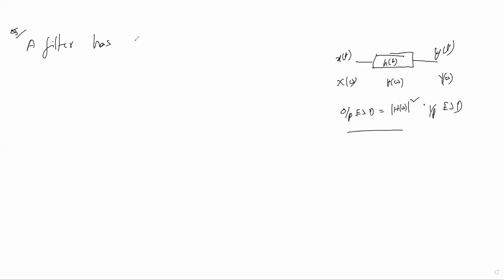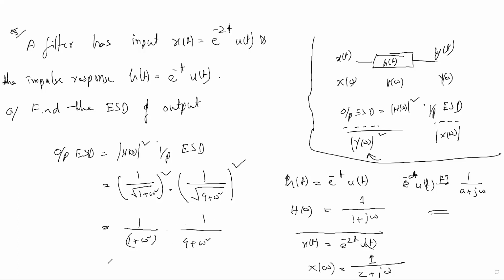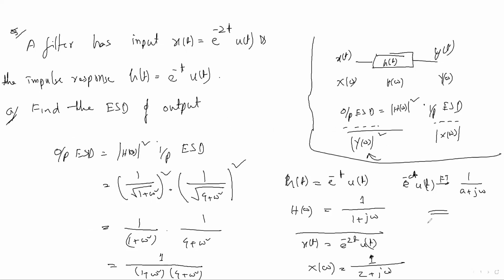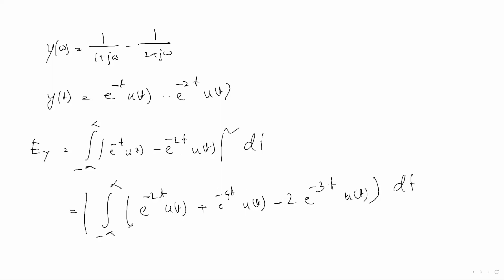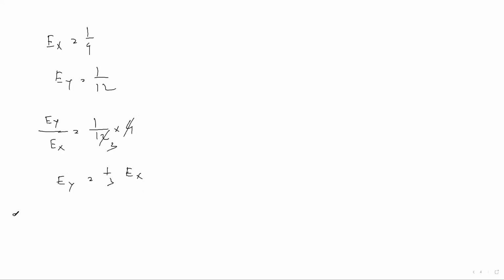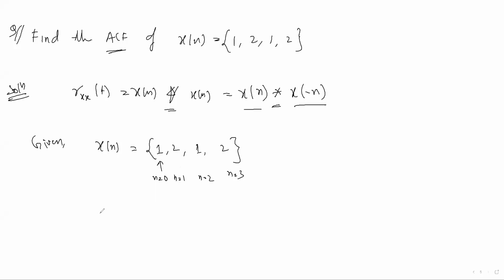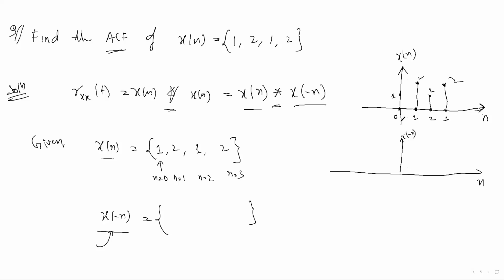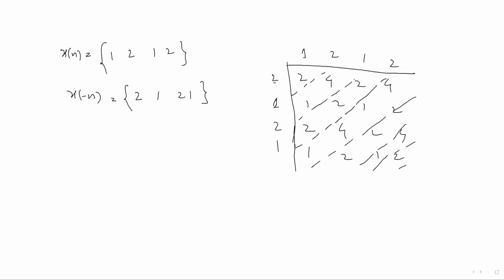Class 60 Problems on ESD & correlation